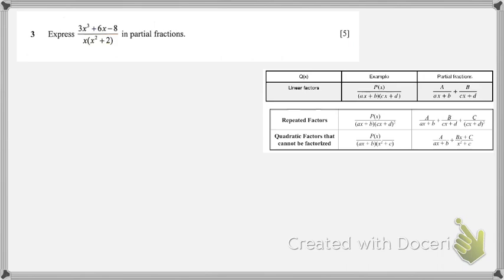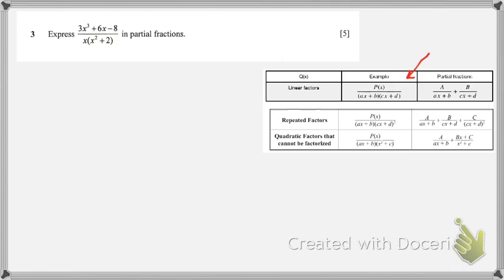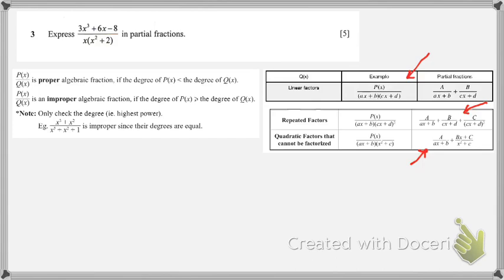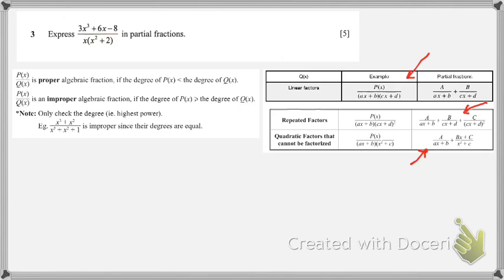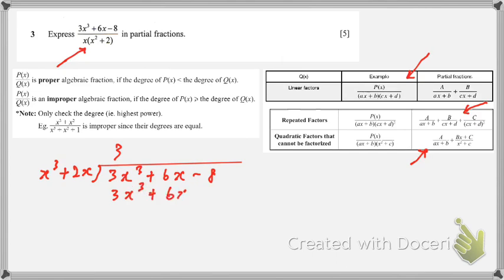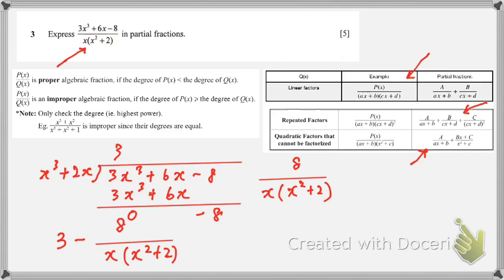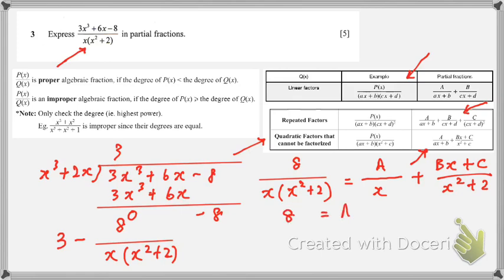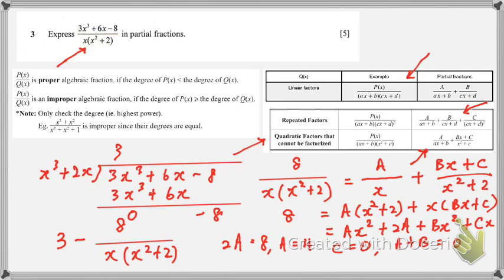How to solve Partial Fractions for GCE O Level Additional Mathematics (Singapore)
for more similar videos.

This video shows an example of how to solve Trigonometry question for students sitting for GCE O Level Additional Mathematics examination. Concepts and approaches are introduced to explain to students how to solve question efficiently.